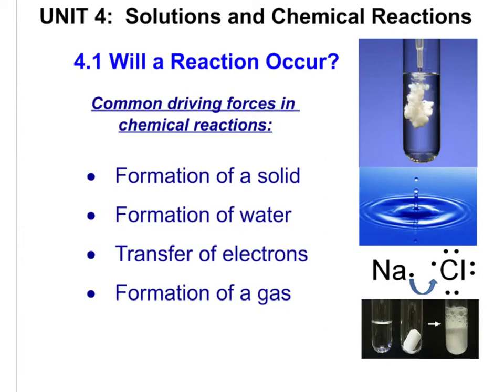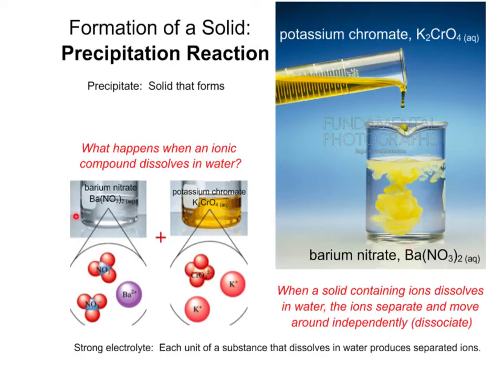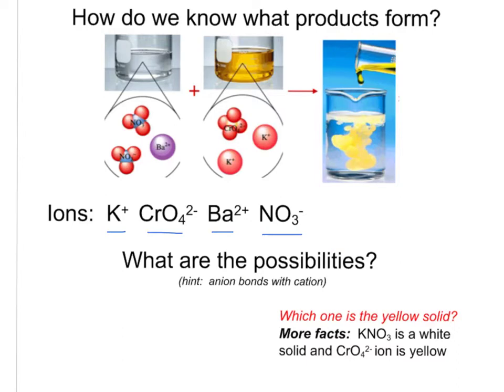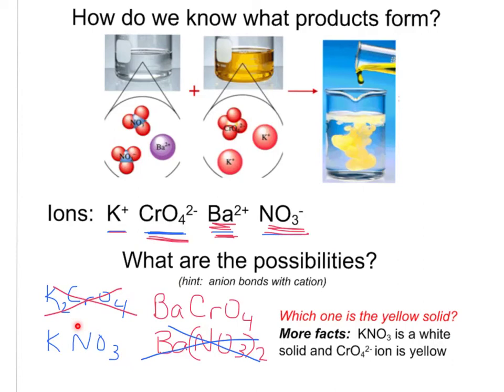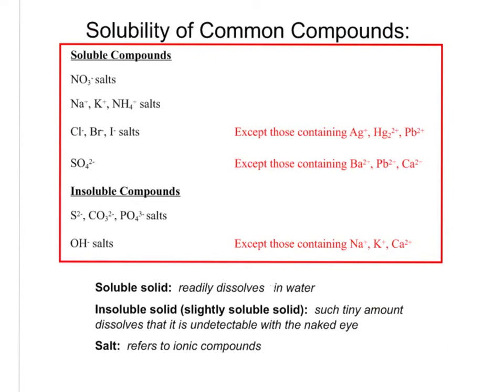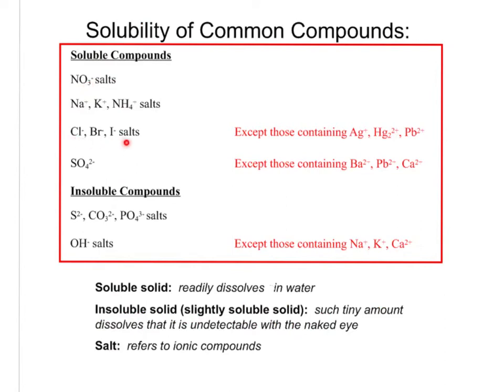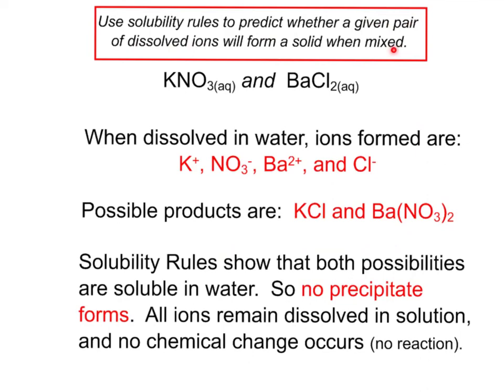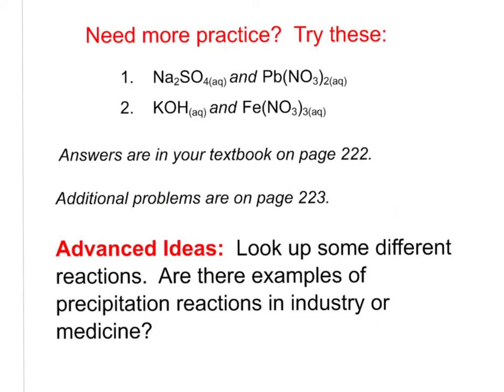Chem 4.1 Will a Reaction Occur